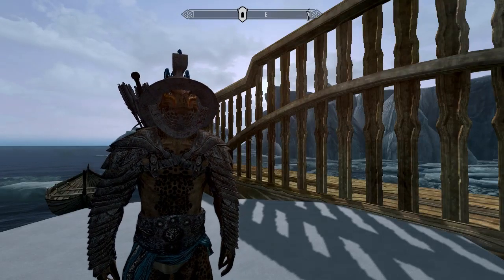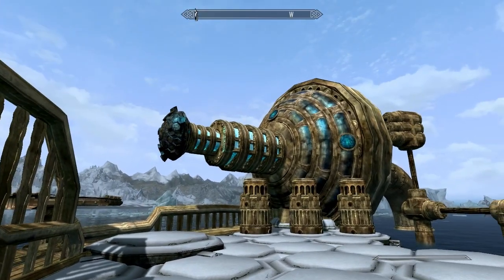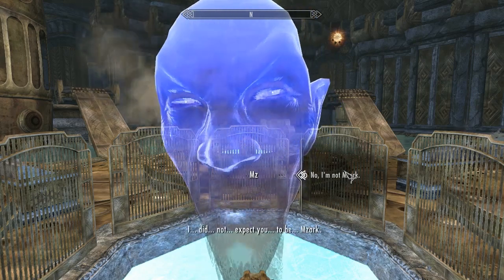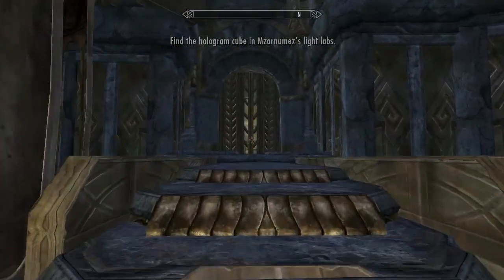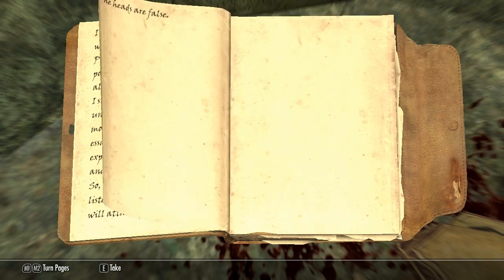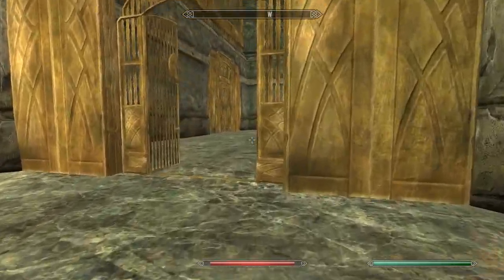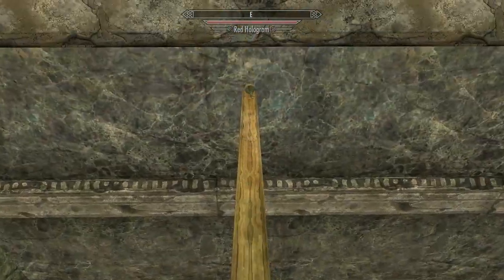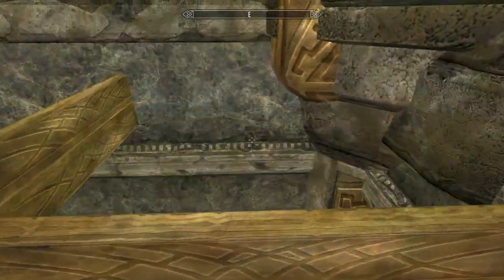Skyrim Mods: The Lost Wonders of Mzark - Part 1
Quick! We need to talk to Zordon!

The Lost Wonders of Mzark by Guardly and MrCasual